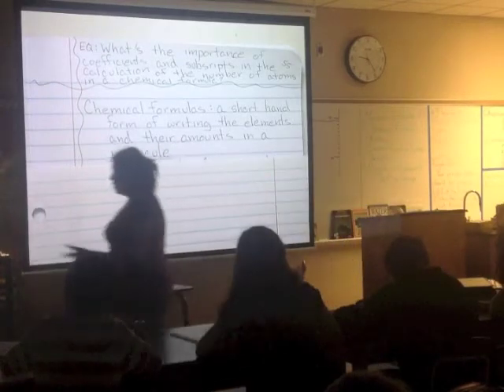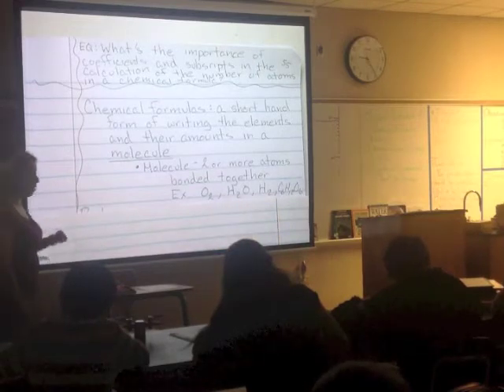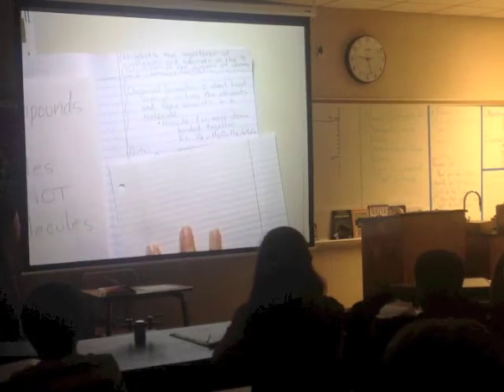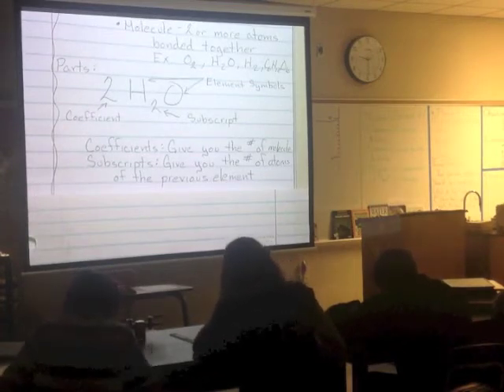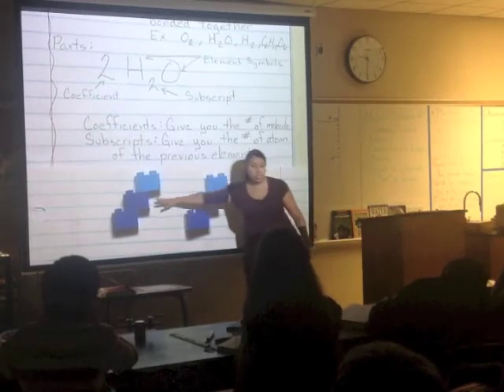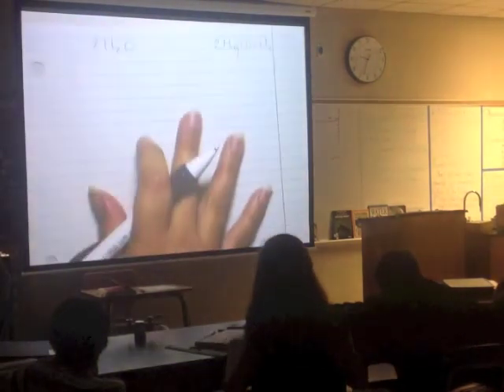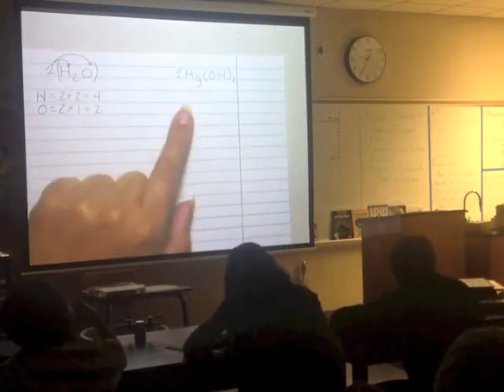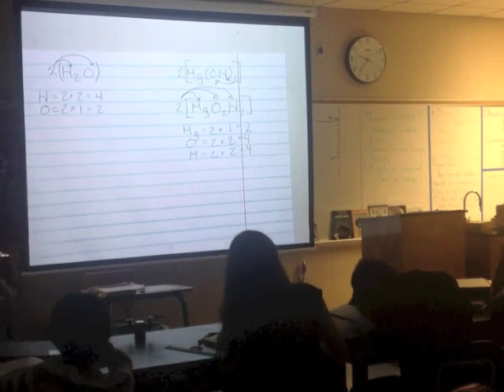Chemical Formulas Medium